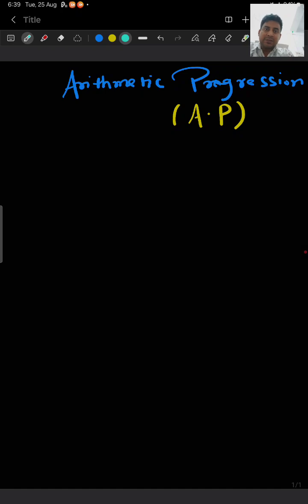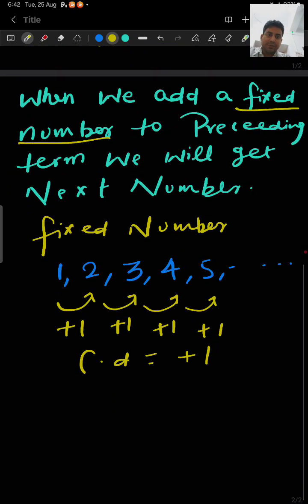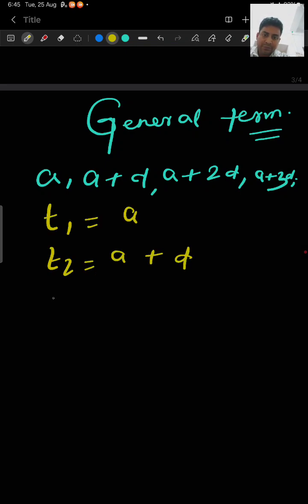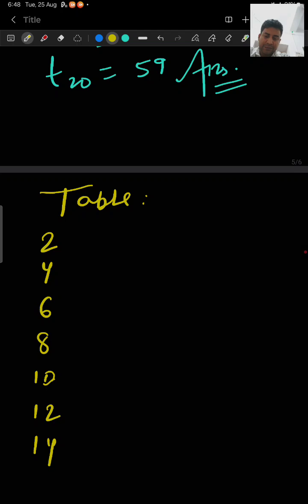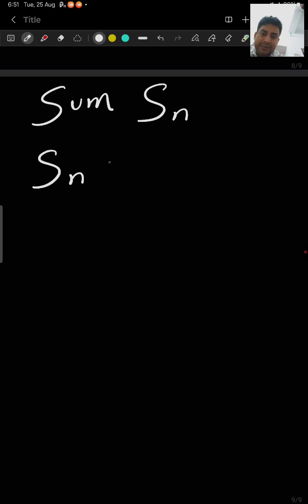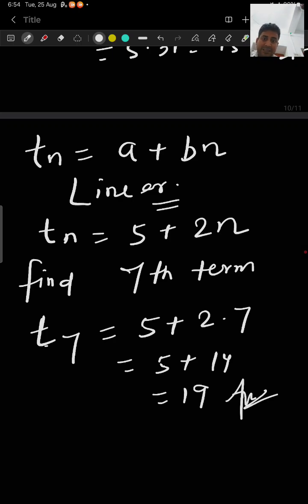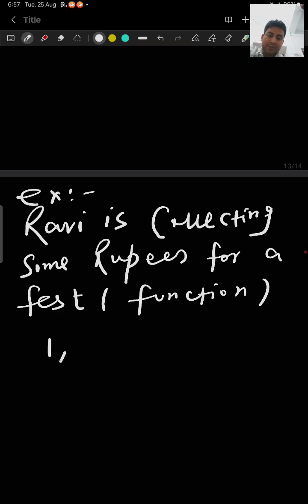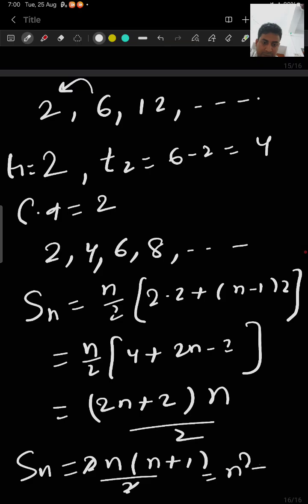Arithmetic Progression A.P Algebra